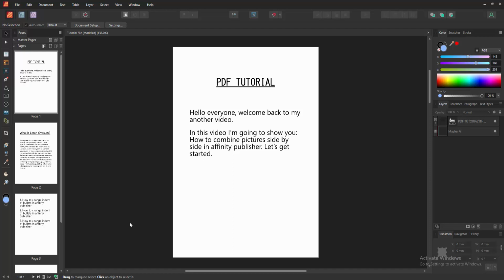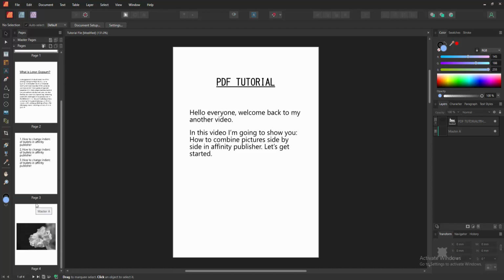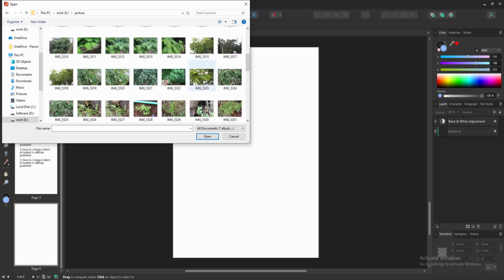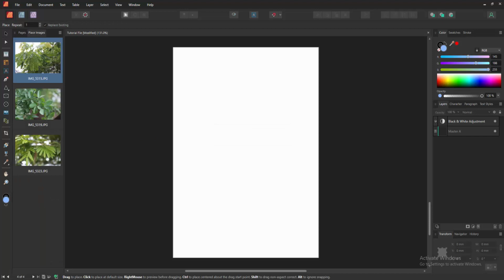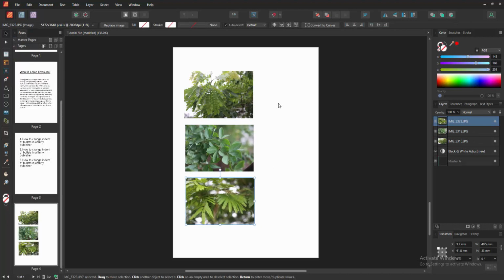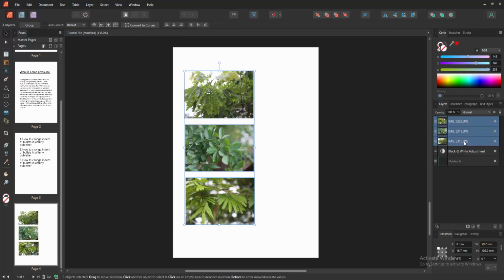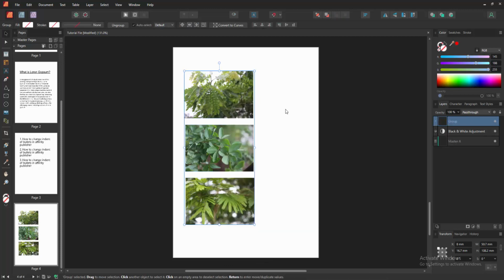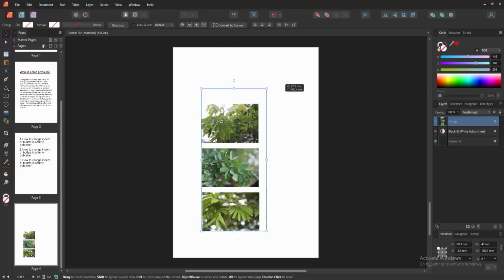How to combine pictures side by side in affinity publisher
Assalamu Walaikum,
In this video I will show you, How to combine pictures side by side in affinity publisher.  Let's get started.